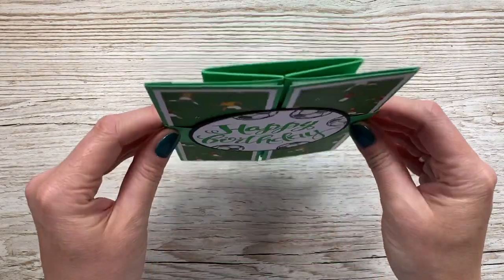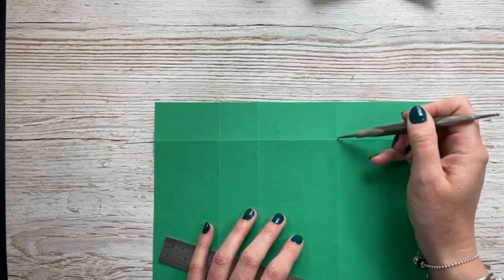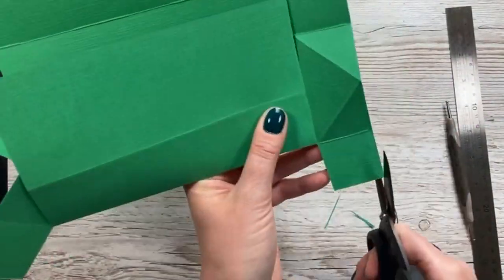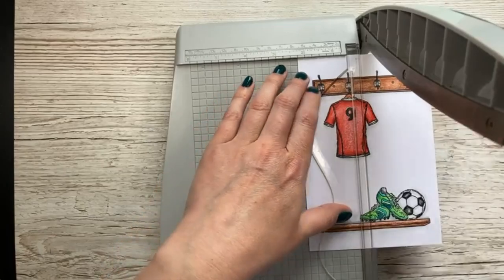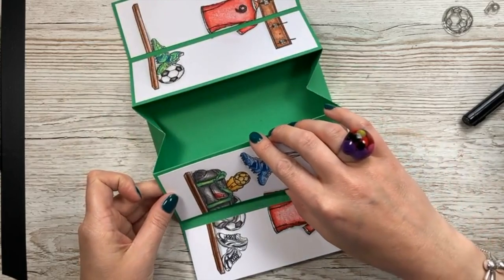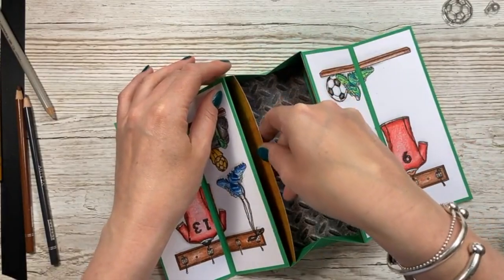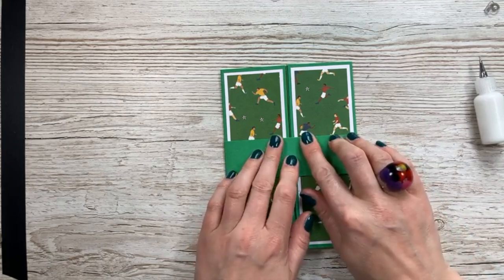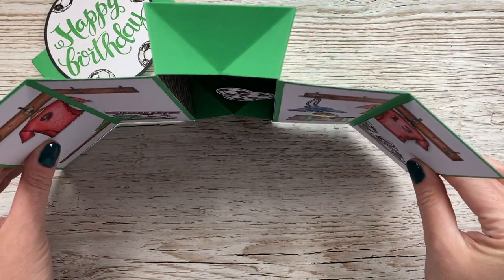How to Make a EASY Gatefold Box Card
Creative Stamping Magazine issue 92 (SOLD OUT)
Paper Addicts 'Game On' paper pad
Glossy Accents

My Pink & Purple Scoreboard by Hunkydory.

Sam